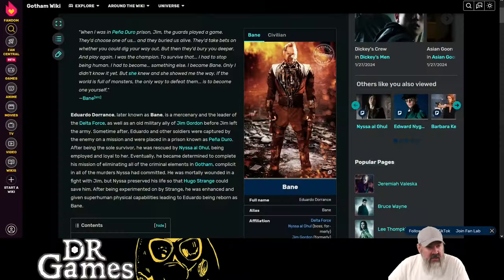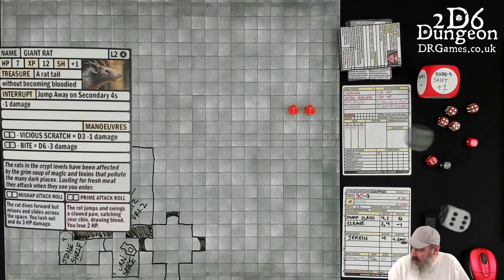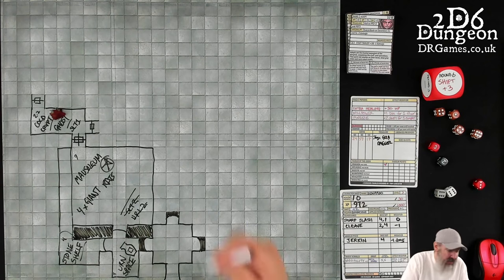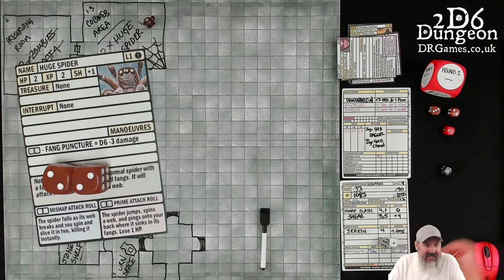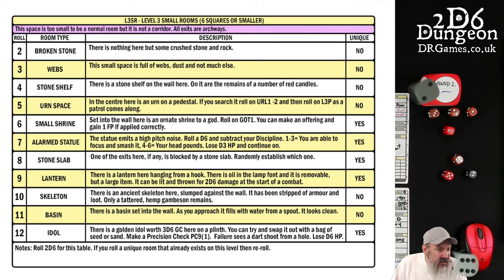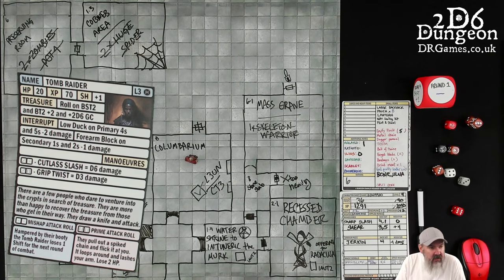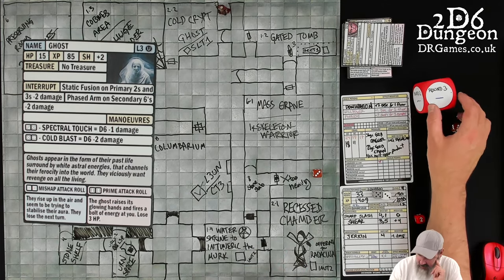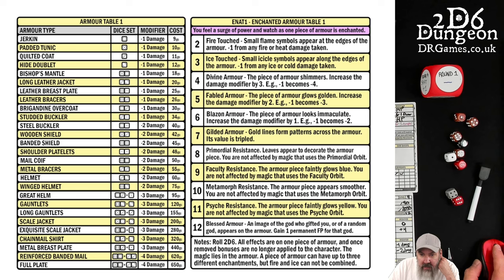2D6 Dungeon - Level 3: The Crypt playthrough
2D6 Dungeon: A Dungeon Crawler (2023)

0:00:00 The story so far...
0:06:45 Level 3: The Crypt
2:30:10 Running back to town - selling loot and buying gear!

I made two minor mistakes (counted a 30 sized room as Large and fought 4 rats instead of 3) that are noted in the video.